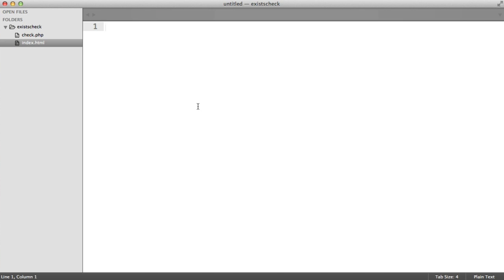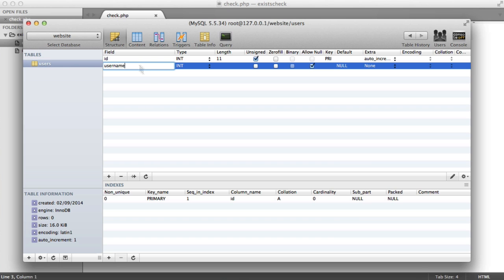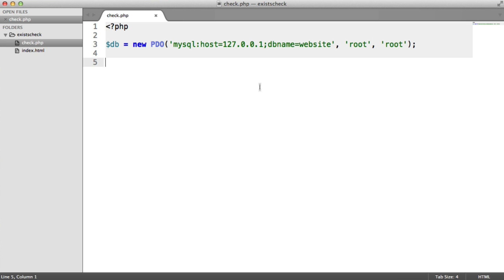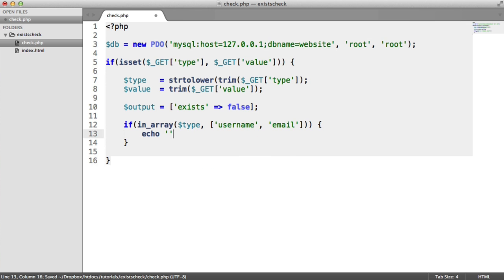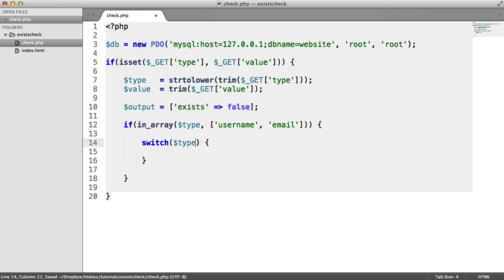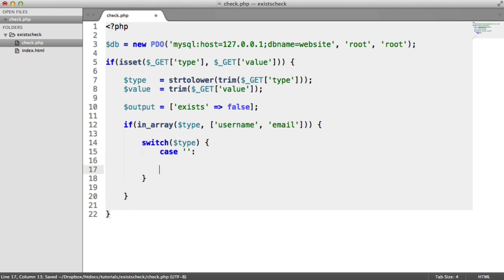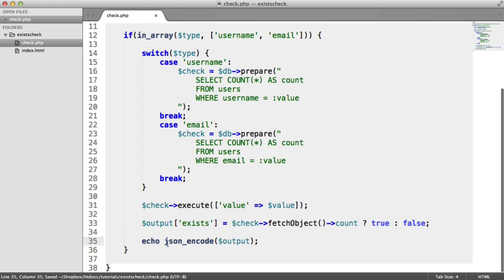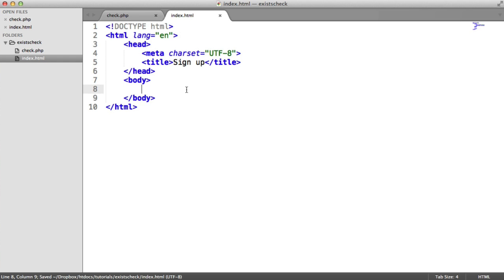Build A Form Database 'Exists' Checker jQuery Plugin: Backend (2/3)